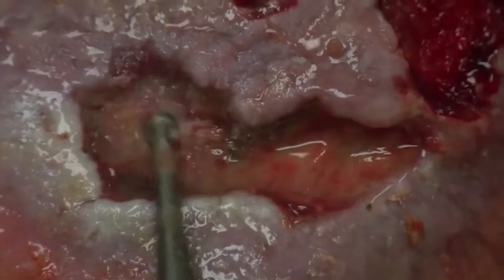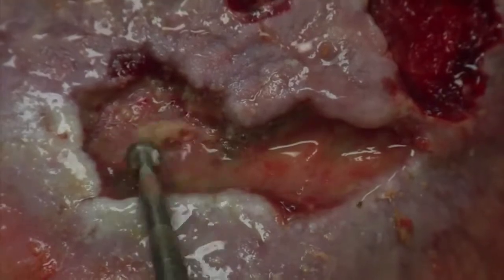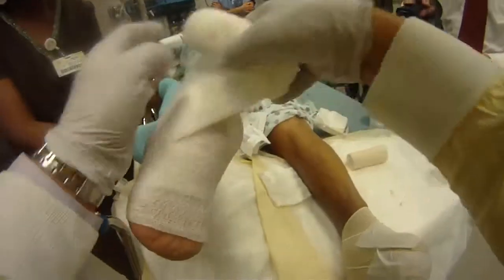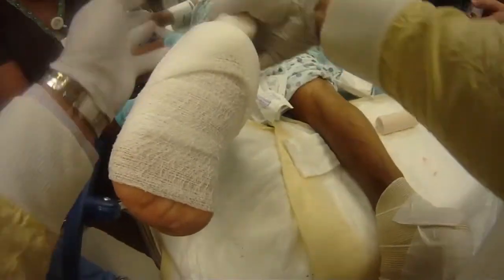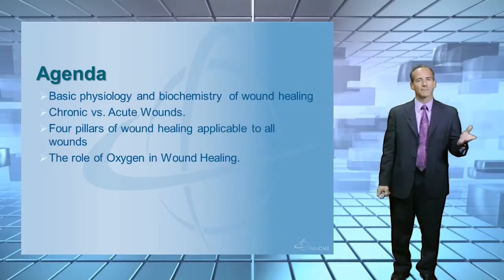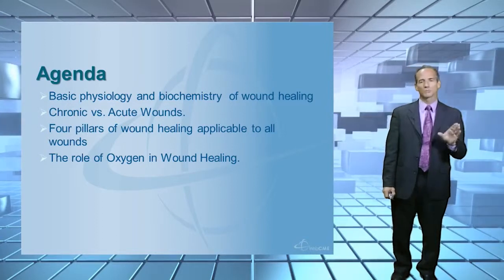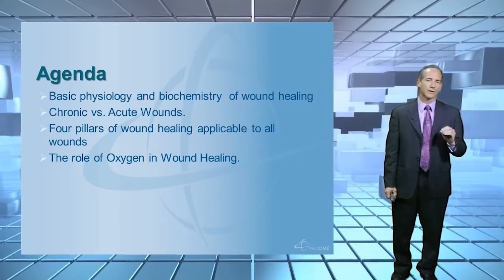Hyperbaric Medicine - The Role of Oxygen in Wound Healing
This course offers practicing physicians, mid-level practitioners, nurses and other allied health professionals a comprehensive overview of Hyperbaric Medicine, the diagnosis and management of the hyperbaric medicine patient and hyperbaric facility Operations. A team approach, using featured case studies is utilized to highlight hyperbaric medicine practices. In addition to didactic lectures, faculty will review the latest advances in the hyperbaric wound care environment.